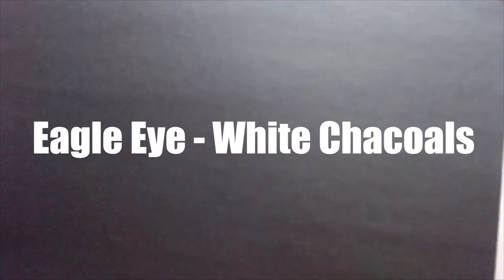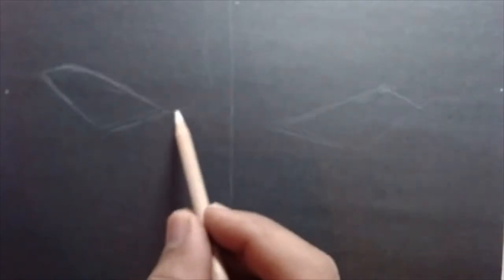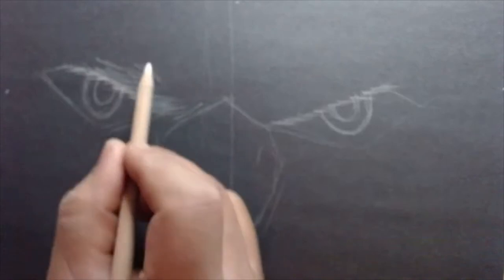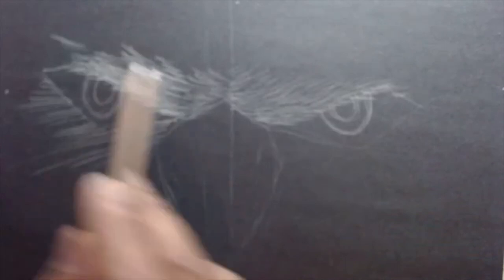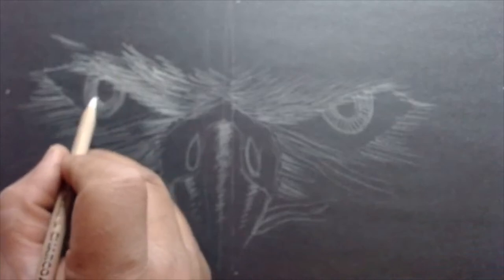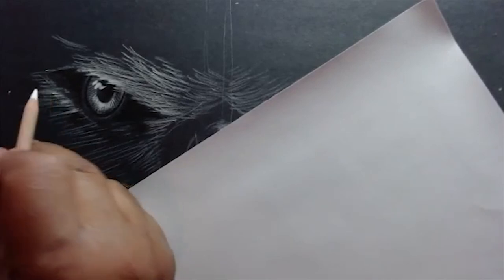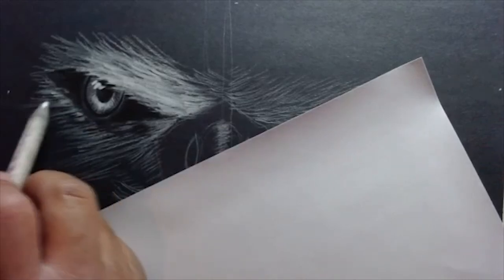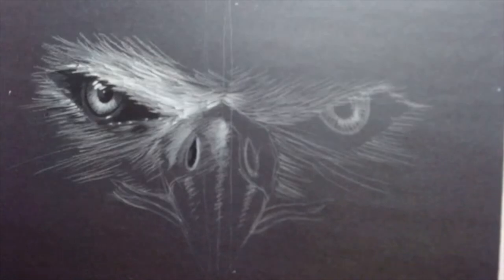Eagle Eye - White Charcoals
Learn how render an eagle eye  with white charcoal